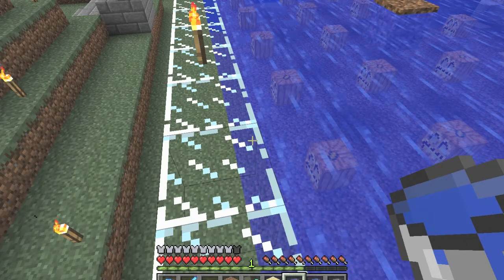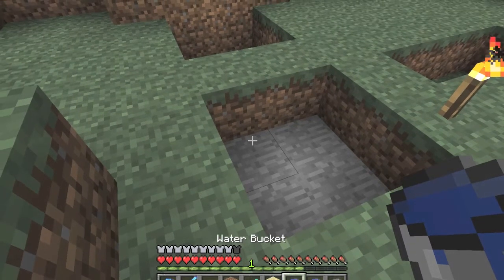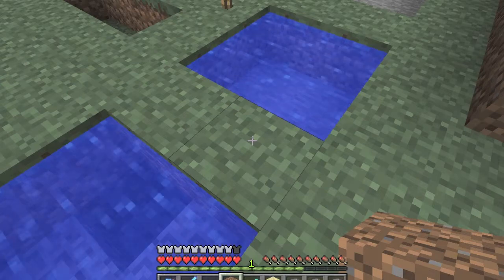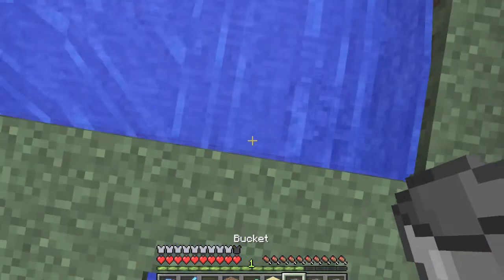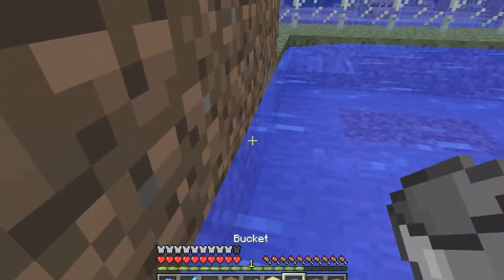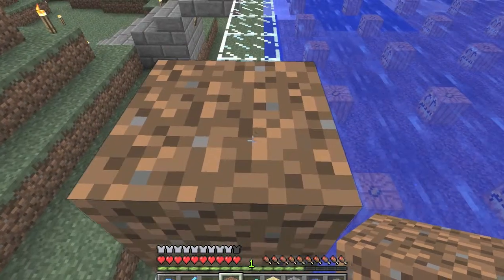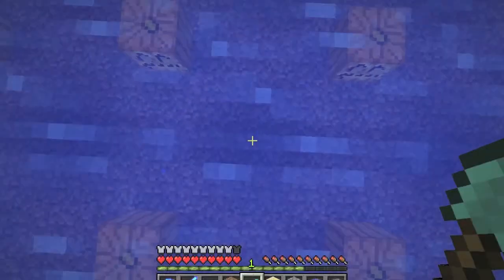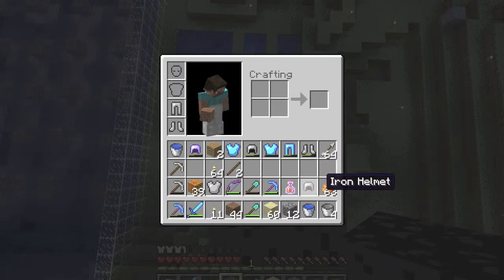Repairing Water (a video response to paulsoaresjr)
This is a video response to a comment made by paulsoaresjr in Paul plays Minecraft #25. I demonstrate how to easily repair any patch of flowing water to make it still again.

I also show that fall damage does not hurt armor. (I learned this from ethoslab, but forgot to credit him in the video.)